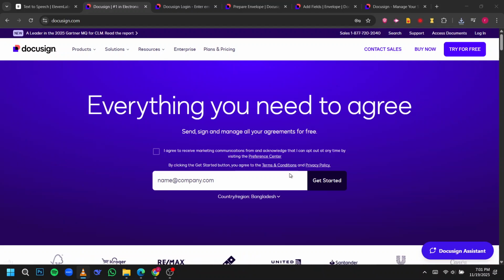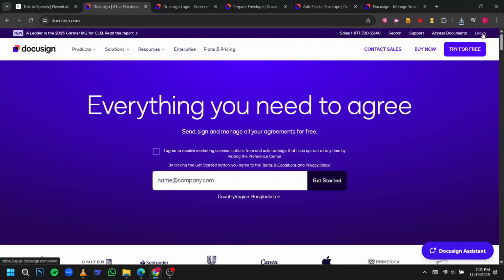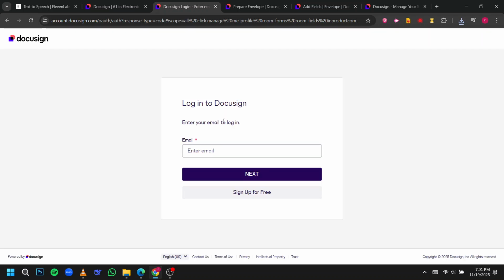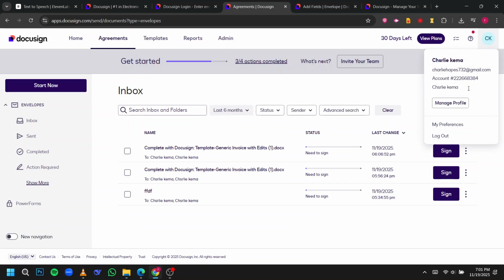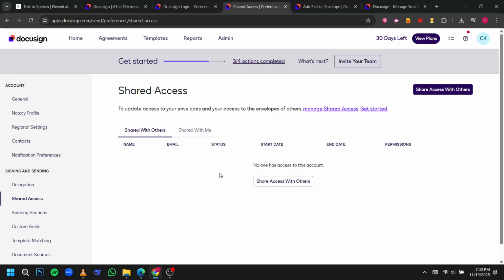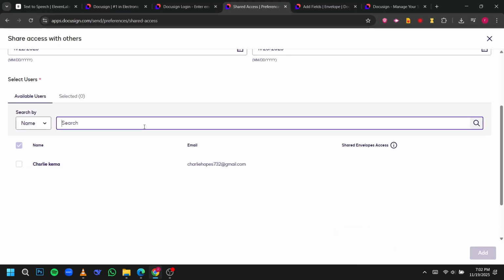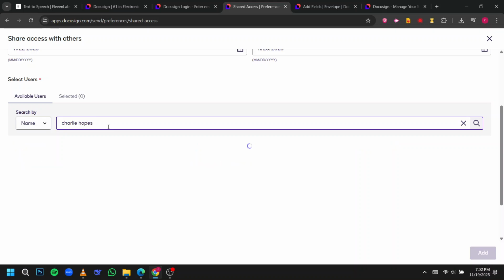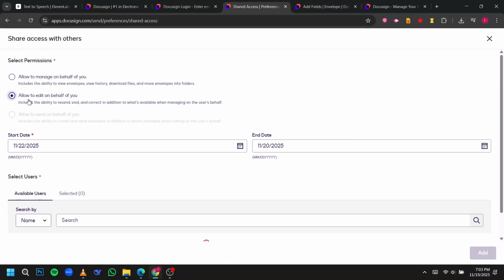How To Share Access To Envelopes Docusign Esignature - 2025 (Simple Tutorial)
How to Share Access to Envelopes Docusign Esignature
In this video, you will learn **how to share access to envelopes in DocuSign eSignature** quickly and securely. We show step-by-step instructions to manage envelope permissions, collaborate with team members, and track document status. This guide also includes tips for eSignature management, workflow sharing, and improving document collaboration in DocuSign.